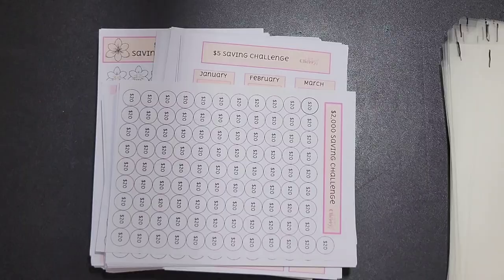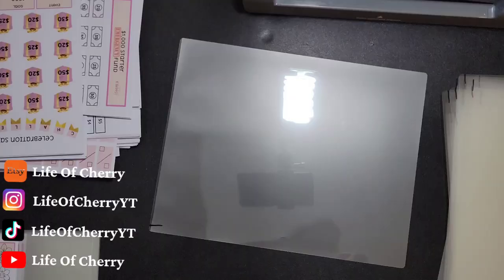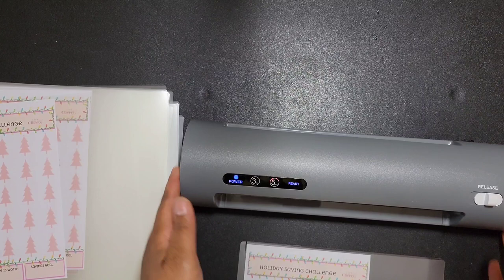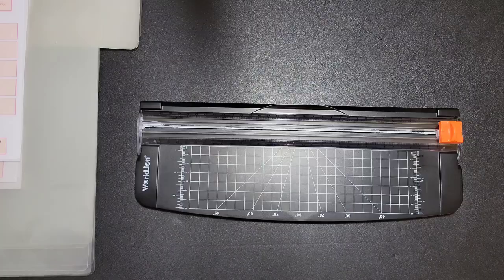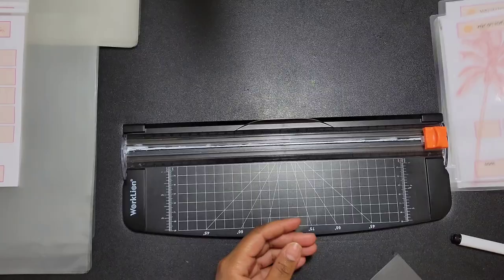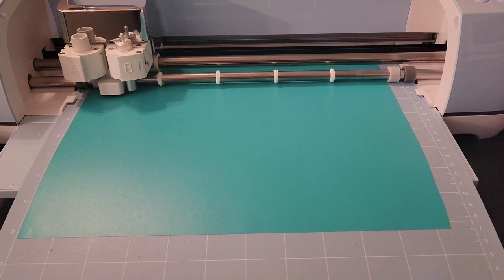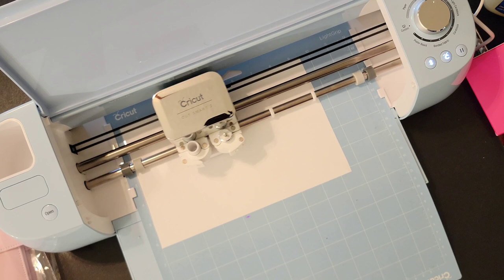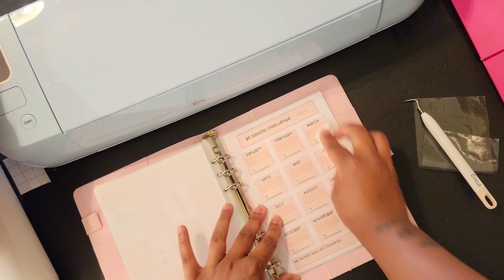How I Make My Savings Challenge Binders / Entrepreneur Small Business Collab + Giveaway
Send Me Stuff:
Life Of Cherry

Easiest Way To Save & Invest
You'll get $5 and I'll get $5 too!

Get Serious About Saving Here:

Cash Tray

Bee Tracker

Budget Binder Set

Phone For 4k Videos

Fine Point Color Pens

$100 Bill Piggy Bank

Coin Bank

6.8k